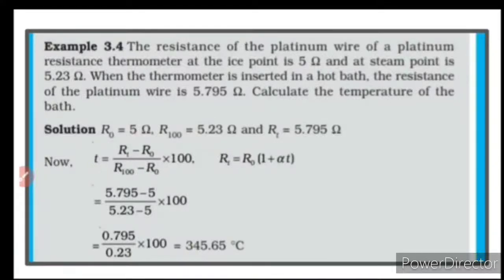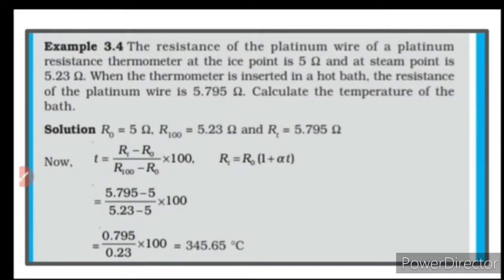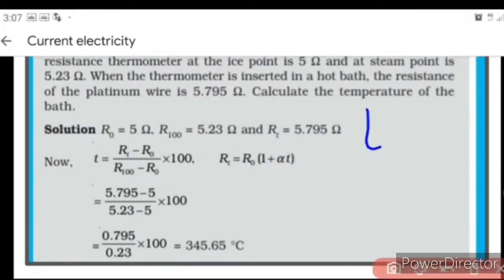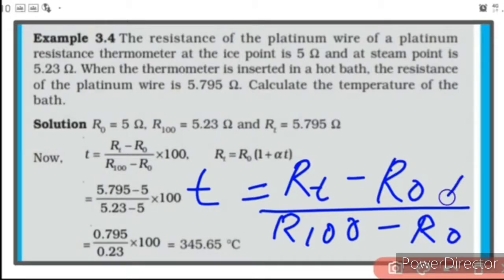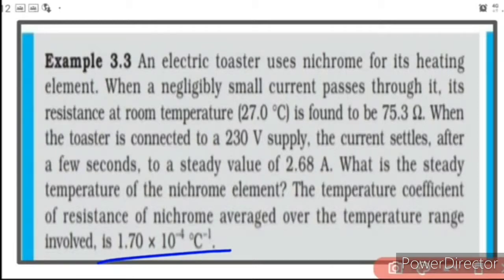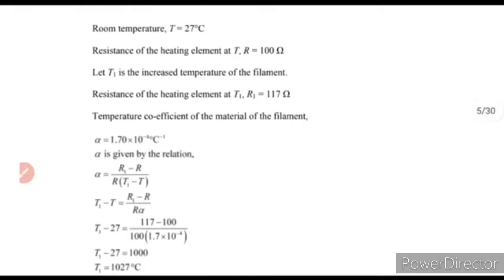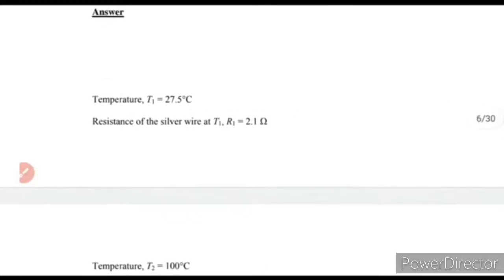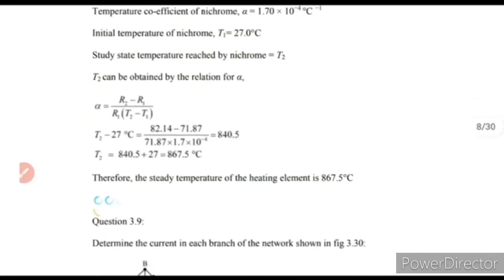Example 3.3,3.4 & Exercises